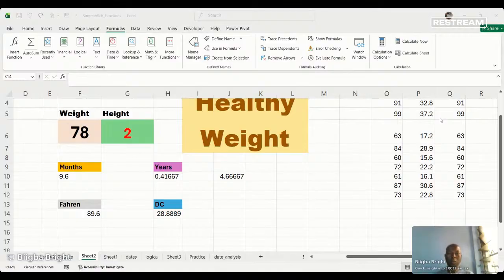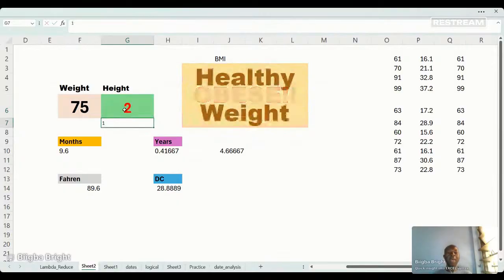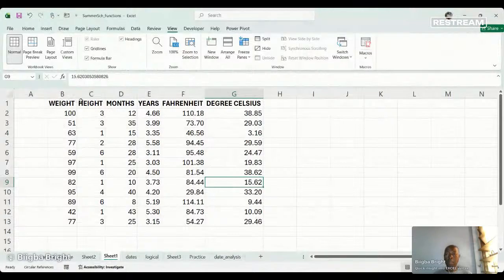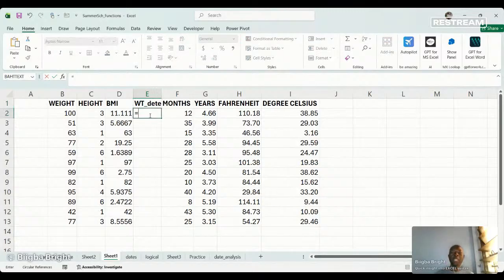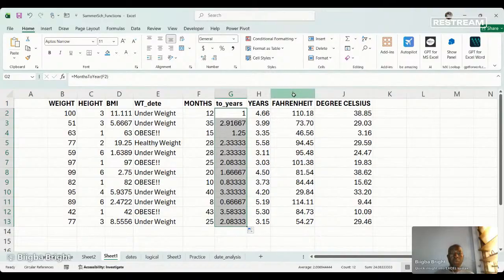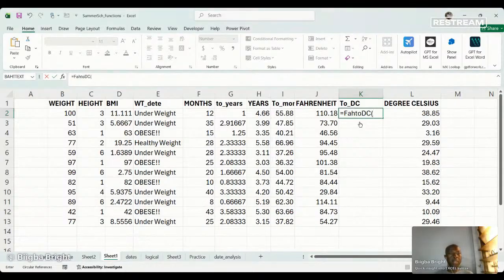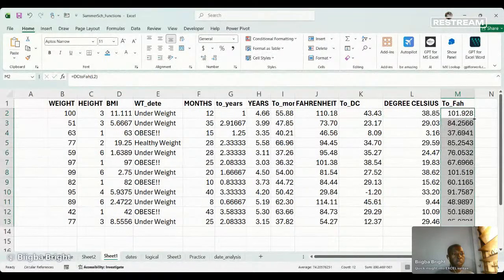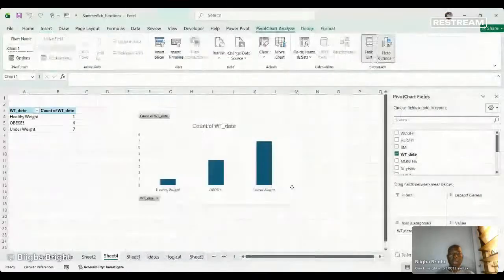Creating functions in excel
How to create customized functions in EXCEL